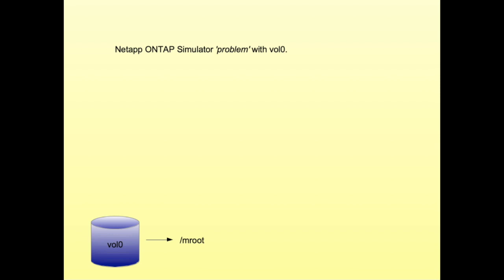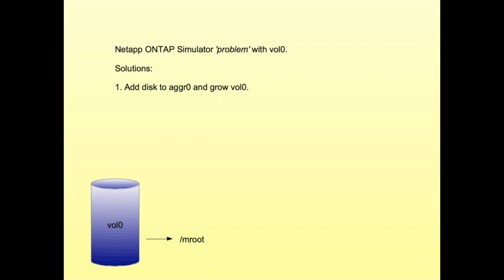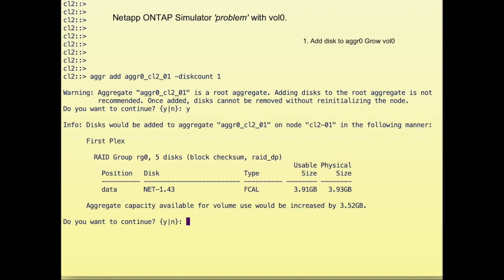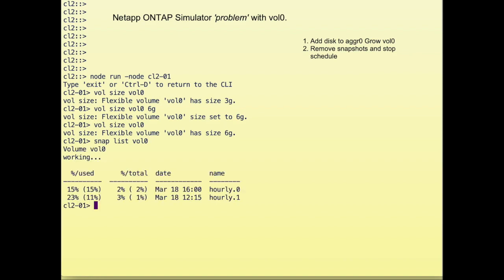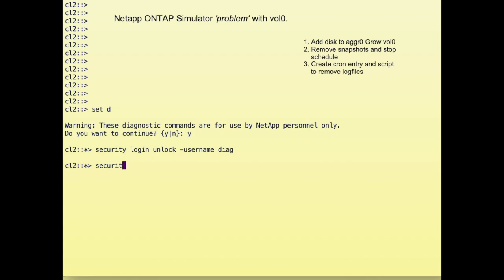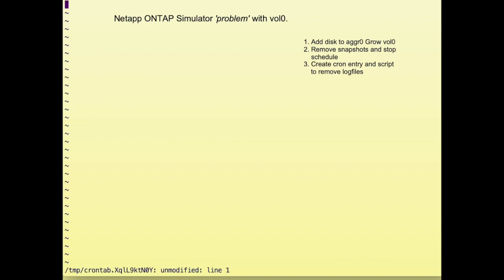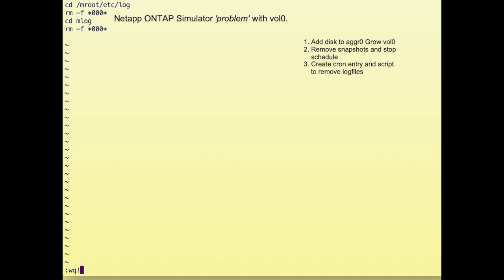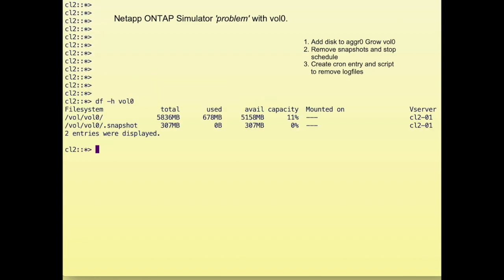Netapp ONTAP vol0 simulator filling up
This tutorial will give you some options to keep vol0 from filling up.

This video in the link demonstrates how to get more disk space in you simulator.